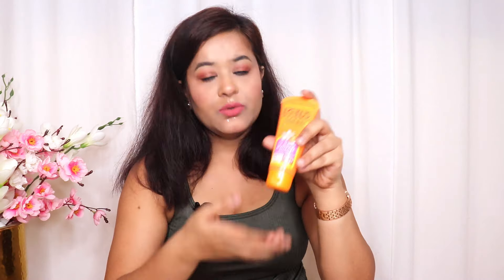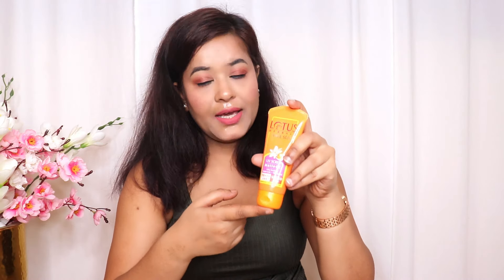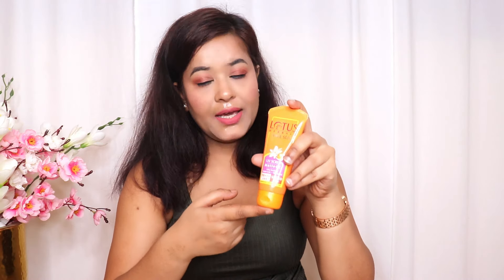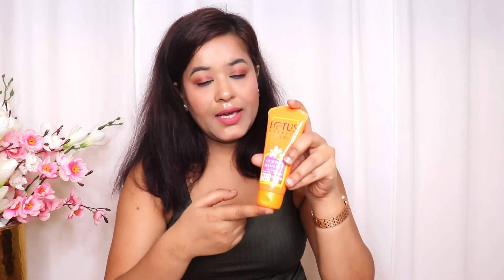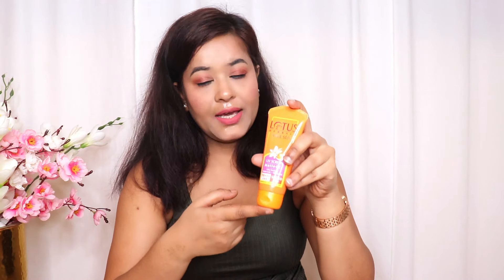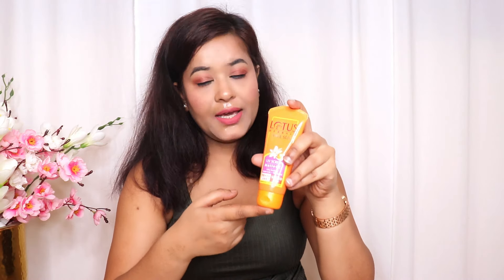Lotus Herbals Safe Sun UV Screen Matte Gel Sunscreen | Best Sunscreen For Summer | Srutimala Kalita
Title : Lotus Herbals Safe Sun UV Screen Matte Gel Sunscreen | Best Sunscreen For Summer | Srutimala Kalita

LOTUS HERBAL safe sun invisible matte gel sunscreen has spf 50 and pa+++ , suitable for men and women. It is non greasy , suitable for oily skin as well.

It is enriched with horse chest nut which has antioxidents properties and protects skin from harmful effects of sun damage .Vanilla extract gives your skin a smooth and soft finish, Confrey extracts helps to moisturize and smoothen irritated skin.

Apply liberally and evenly on face and exposed parts of the body (Neck, aems).It is nonoily,non sticky ,very light weight formula that leaves no white cast.